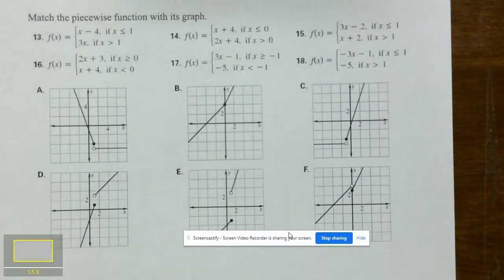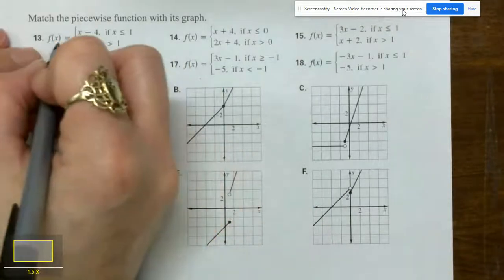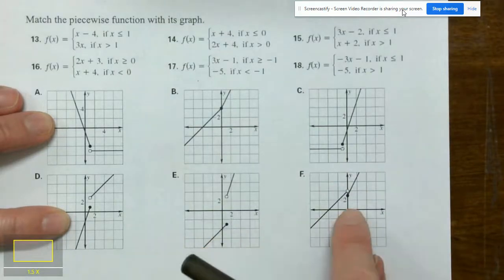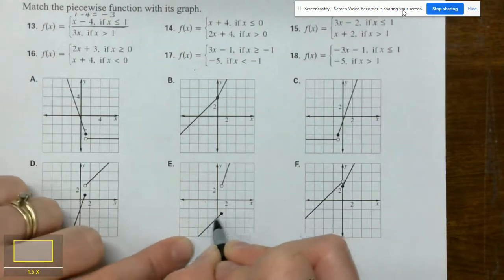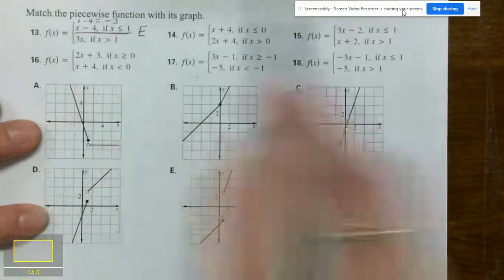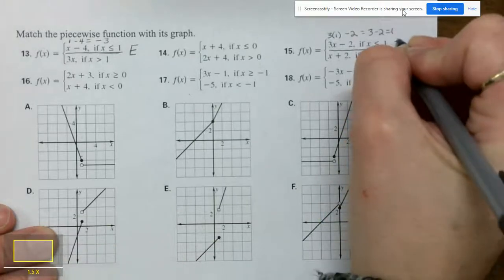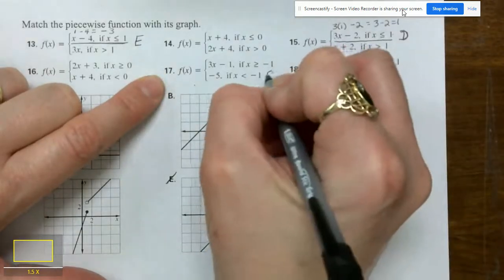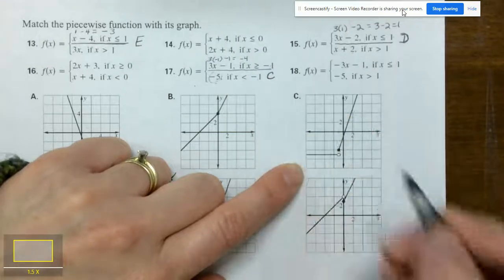Matching Piecewise Functions & Graphs